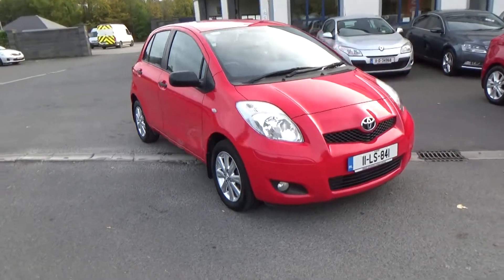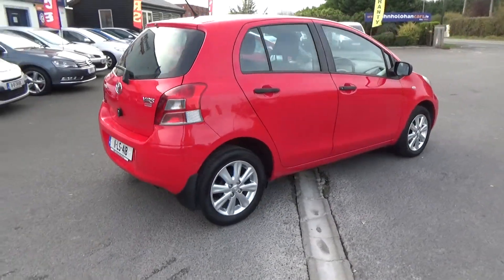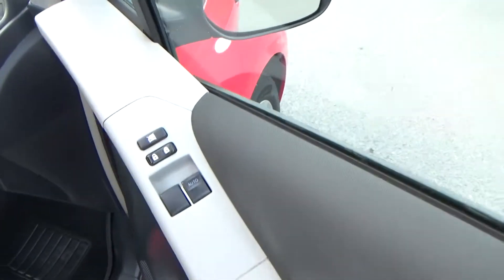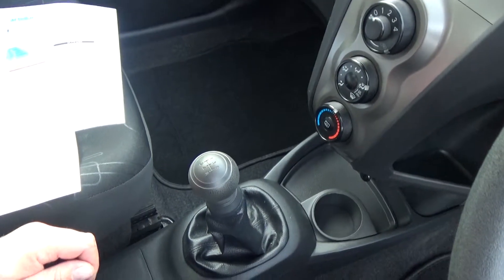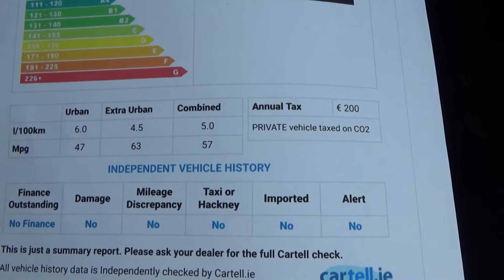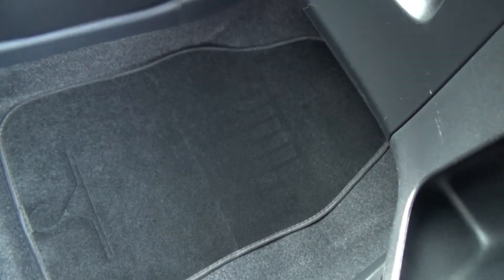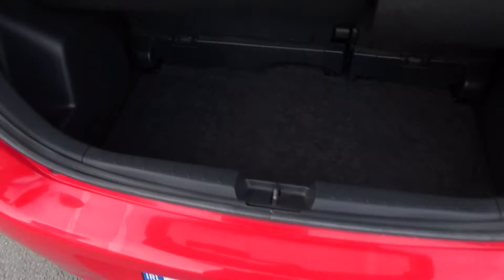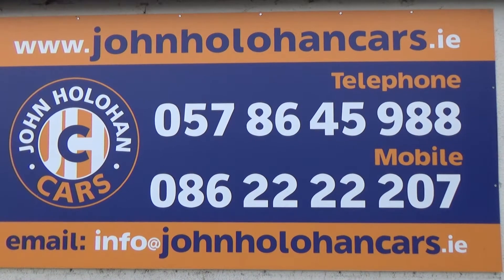Toyota Yaris Sport 1.0 @ JOHN HOLOHAN CARS